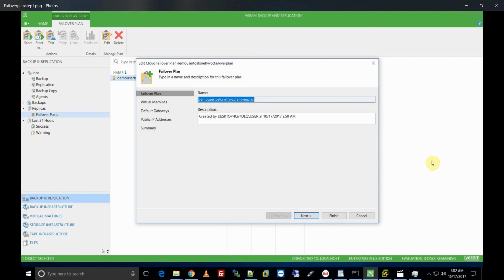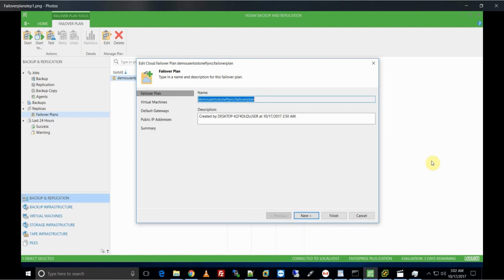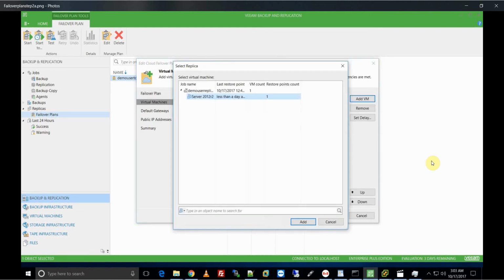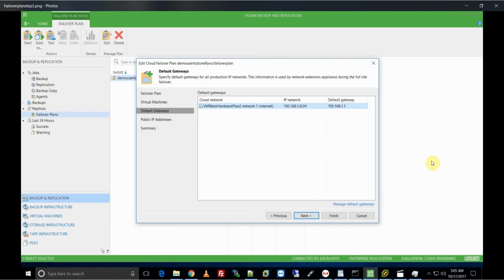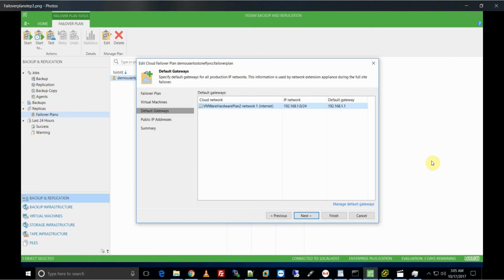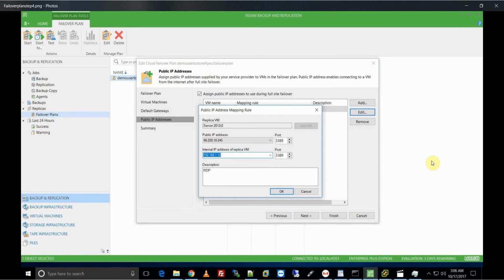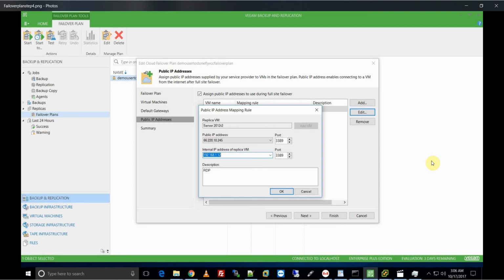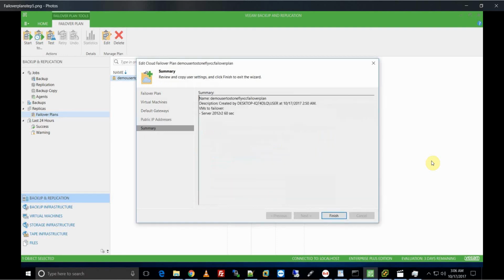How to Add FailOver Plan in StoneFly Cloud Connect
This is a video presentation on how a StoneFly Cloud Connect Customer will be able to Add FailOver Plan